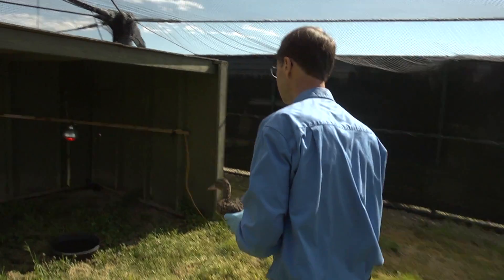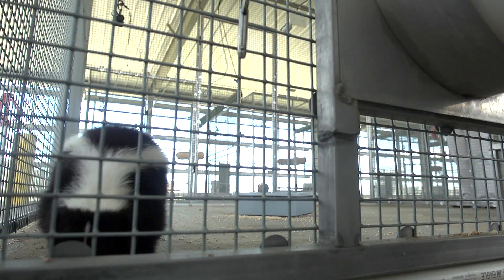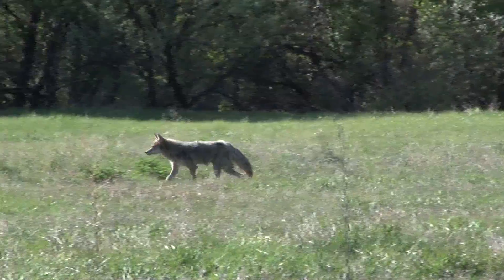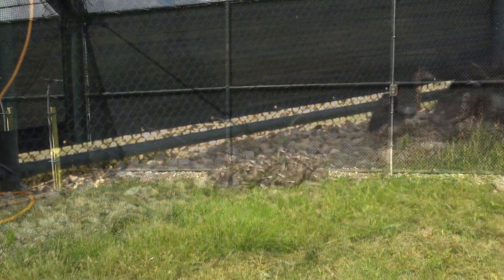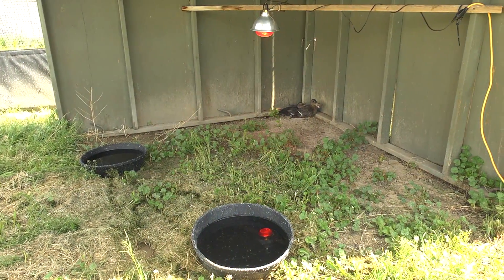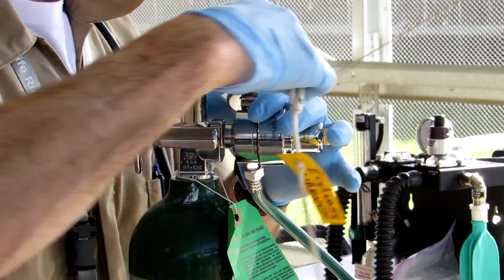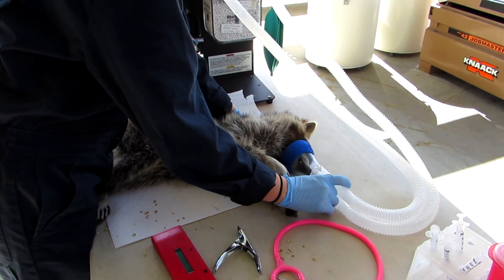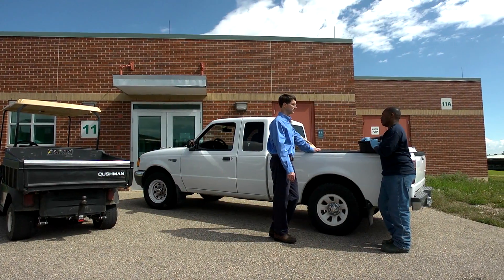Careers at NWRC: Animal Care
The USDA National Wildlife Research Center (NWRC) employs scientists, technicians and support personnel with expertise in a wide range of fields. Together, they work to develop new tools and techniques to resolve human-wildlife conflicts.